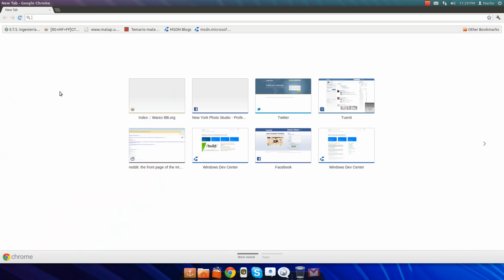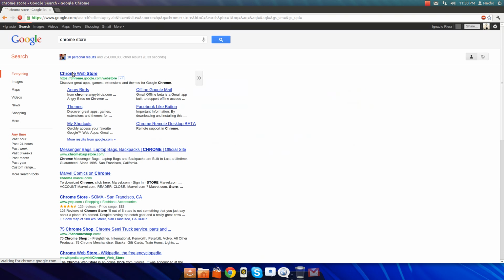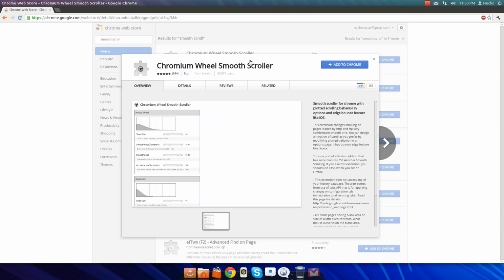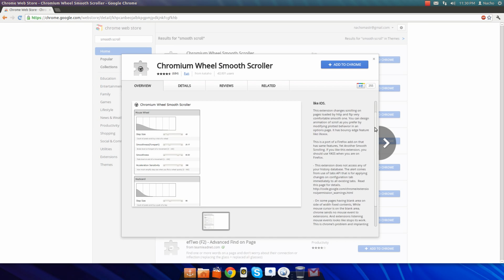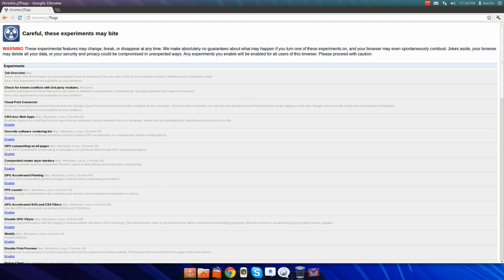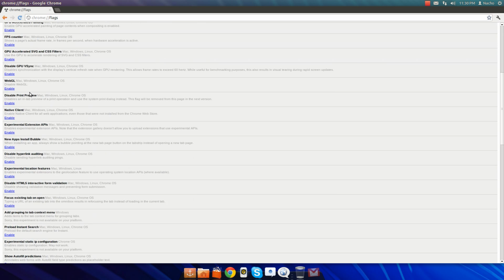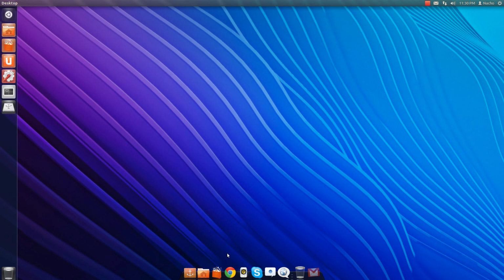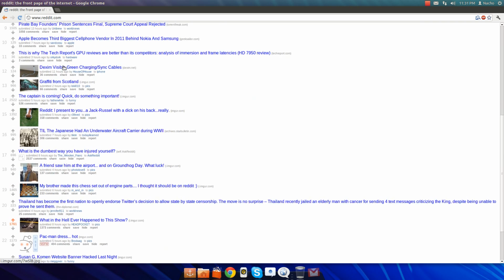Smooth Scroll in Google Chrome!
Set up smooth scrolliing in google chrome!